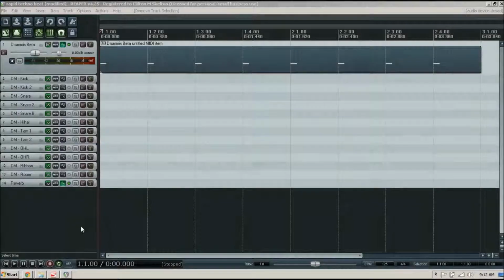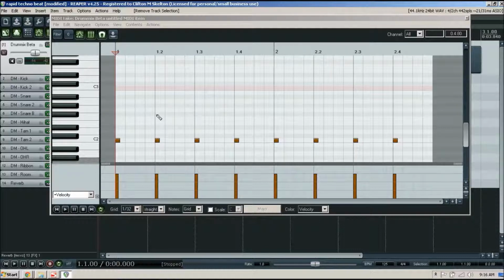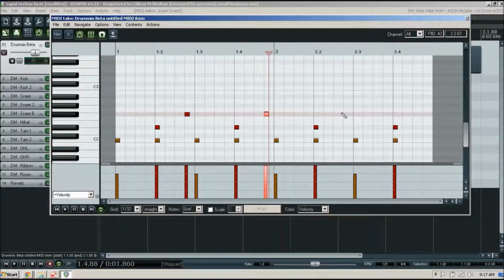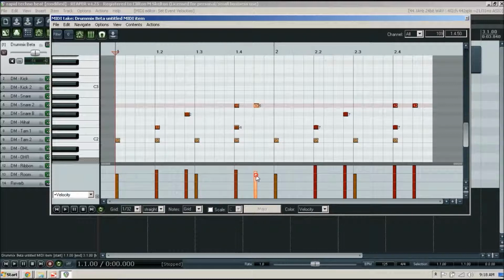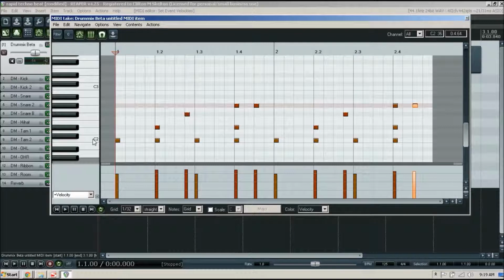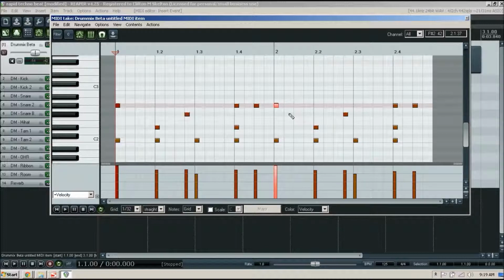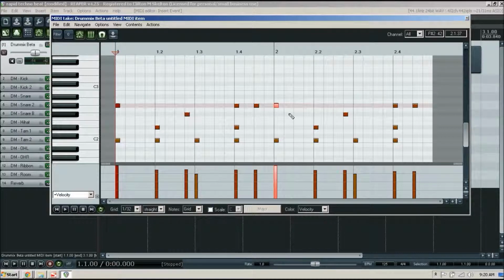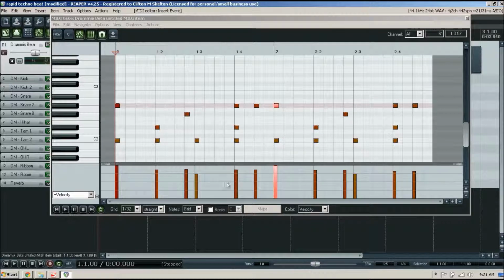Creating A Drum Beat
A short follow-on video on creating a drum beat in Reaper using the Drummix MIDI virtual instrument (drums) plugin.  Cradle-to-grave, I take an actual YouTube video of a live drummer (in this case, JoJo Mayer of Nerve) and re-create his drum beat in Reaper.  You can then use this beat, loop it, and jam along with it or record your song idea, using the beat you've created as your "click track".  I never record to basic click tracks; I always try to develop some sort of a "beat" first, and then lay down all my other tracks along with my developed "beat".  I find this method FAR more inspiring, even thought it is more work & takes a little bit of creativity & practice to get it right.  To me, it's worth the effort!

Hope this helps!  Comments/feedback welcomed; again, if this is helpful content, I can post more "behind the scenes" videos like this in the future.